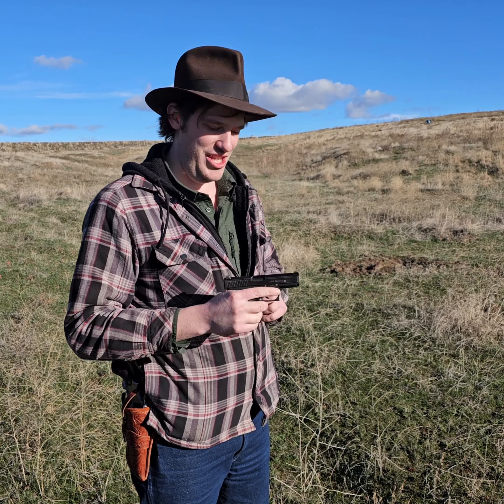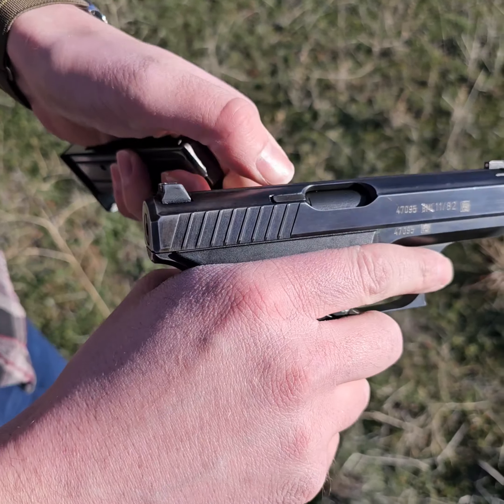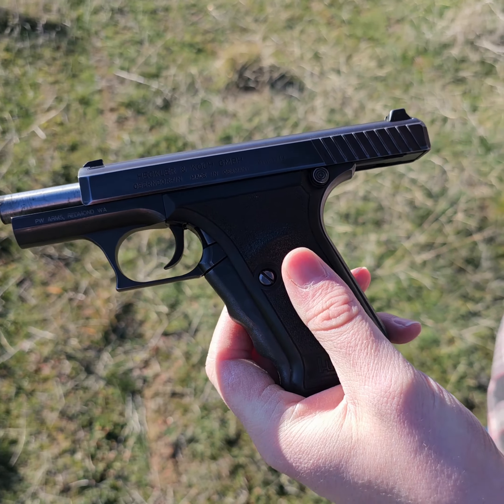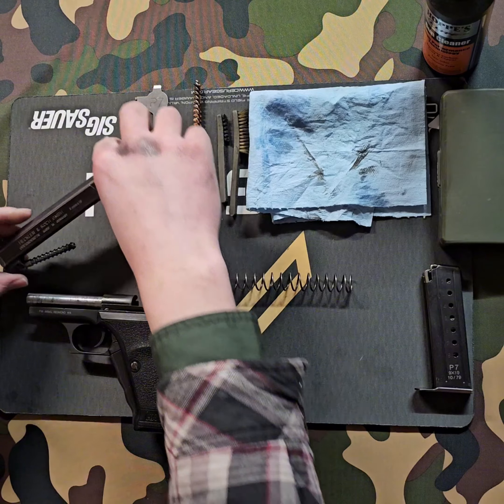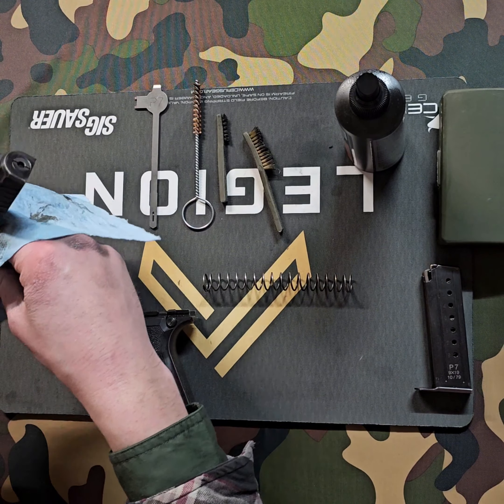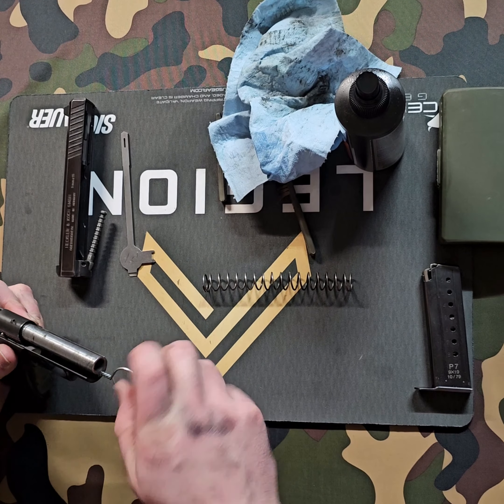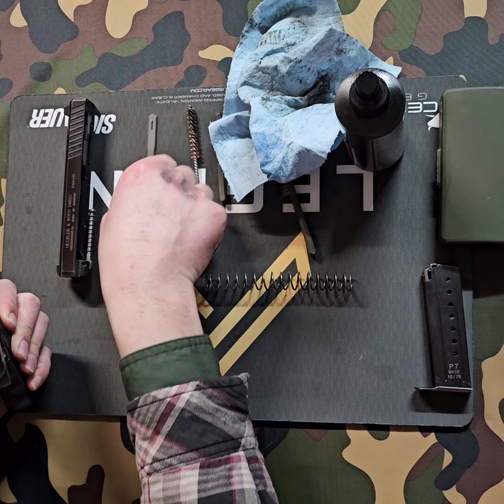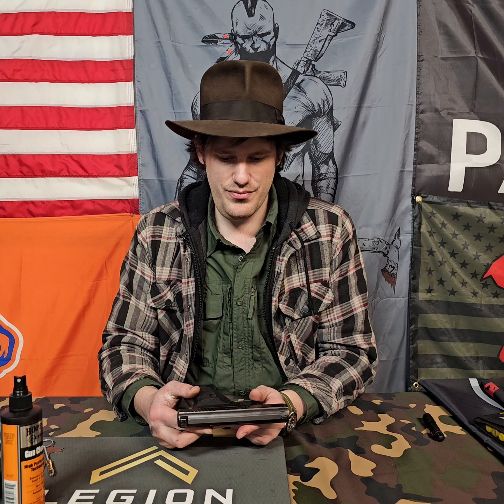The H&K P7!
The Heckler and Koch P7 is a unique handgun!